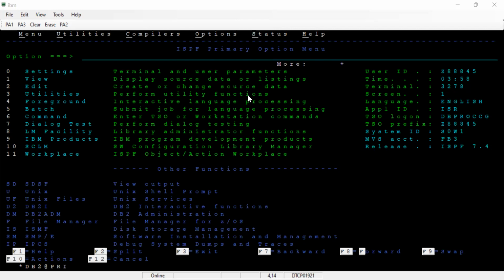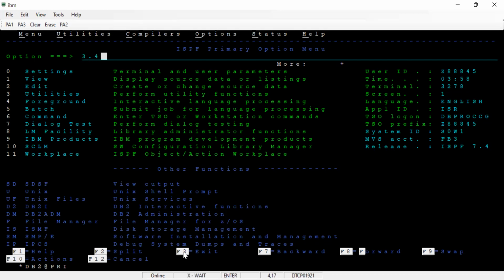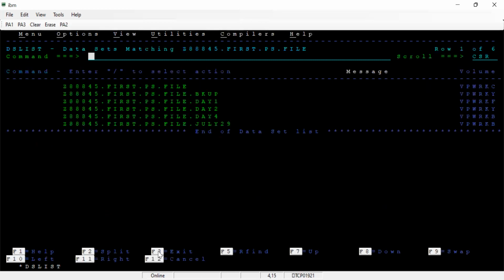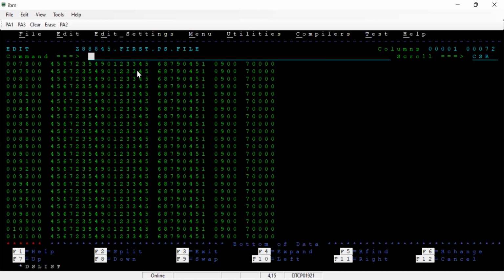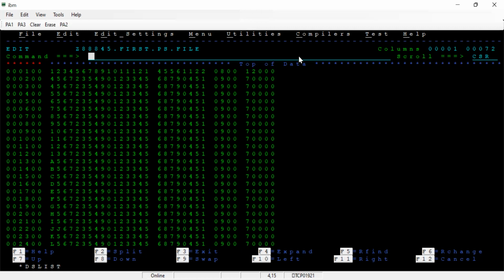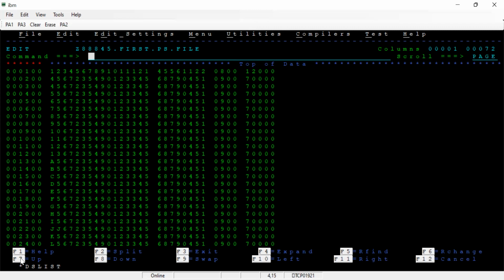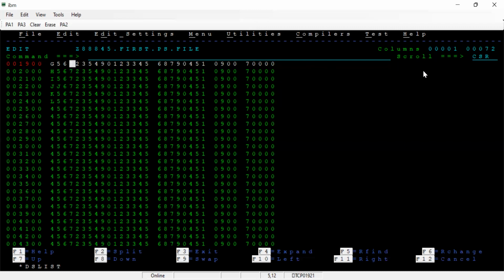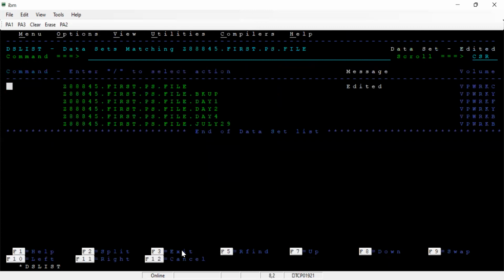Function Keys PF3, PF7, PF8, PF10, PF11 and Scrolling Options in Mainframe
About Function Keys PF3, PF7, PF8, PF10, PF11 and Scrolling options PAGE and CSR